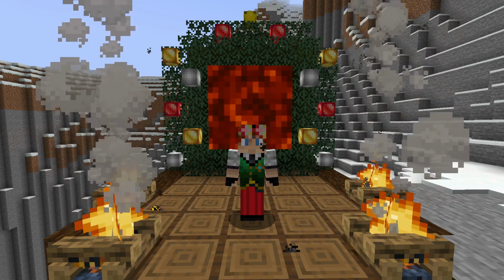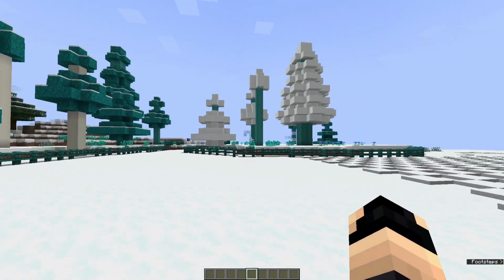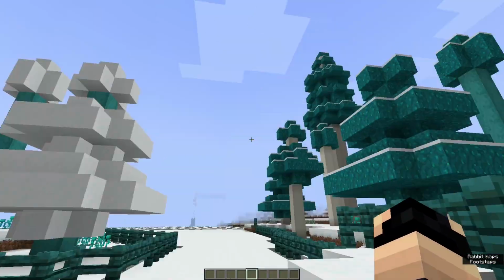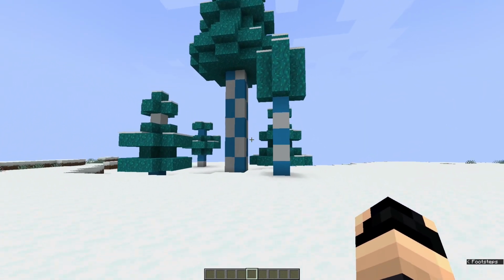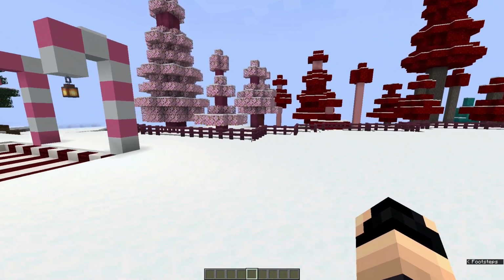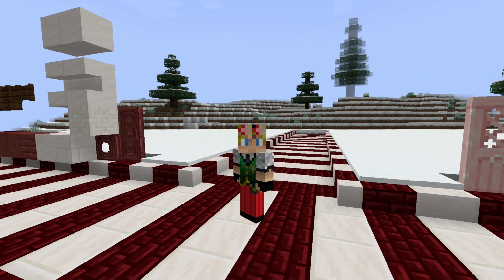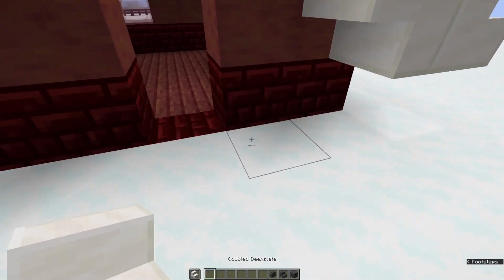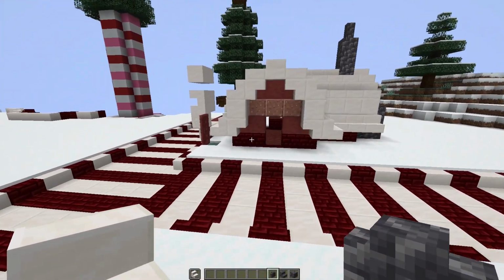Let's Build Santa's Village! (TJB S2 Christmas Special)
Brother decided to fit in some holiday cheer -- let's look at ways to throw some Christmas/Candyland builds into your creations!

We post when we can - enjoy.

(as well as other noises, and video clips. Thanks, Dar!)